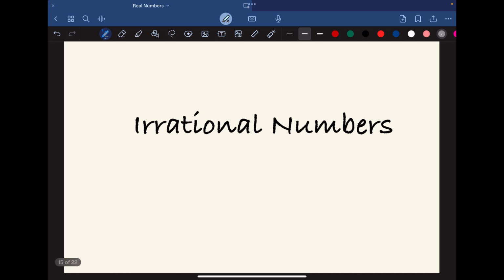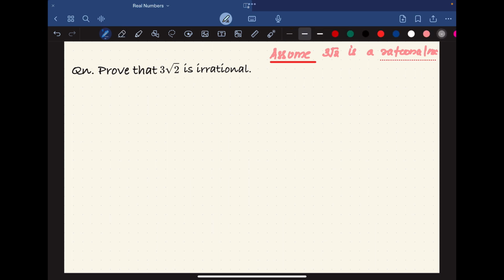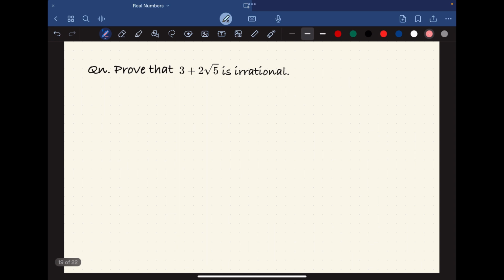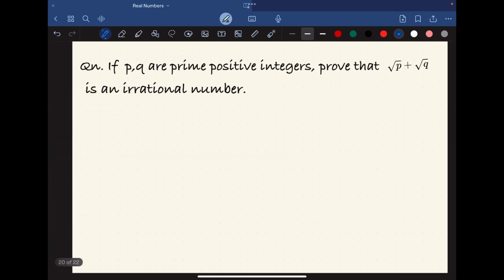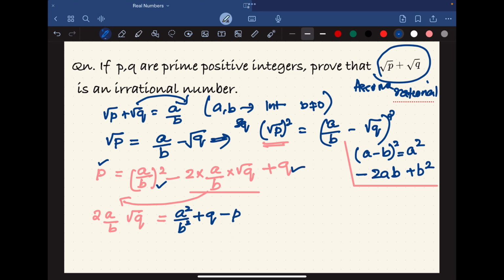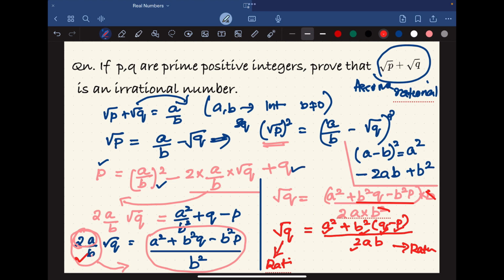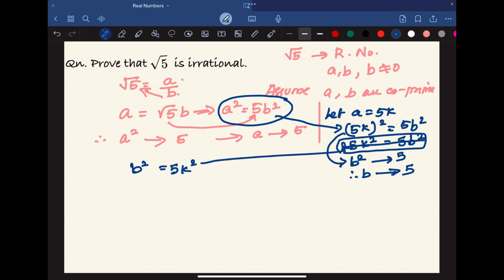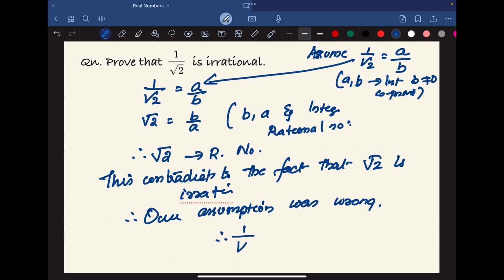Real Numbers - part 2 | Grade X | Proving irrationality of a number | MATH4U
Hey Students!✋

In this video, we discuss about the first chapter of grade X, real numbers. We will discuss about how we can prove if numbers like √5, 5 + √3 and √p + √q are irrational